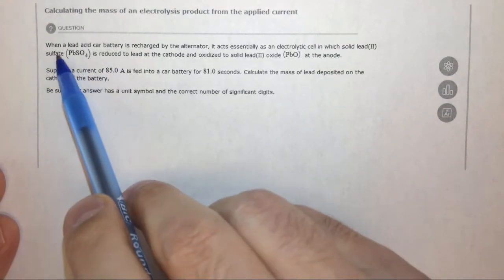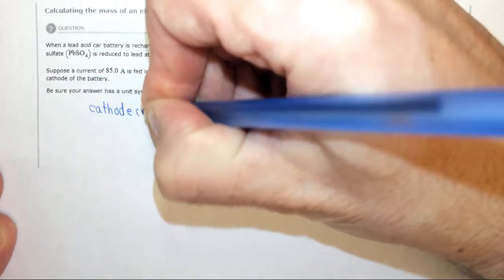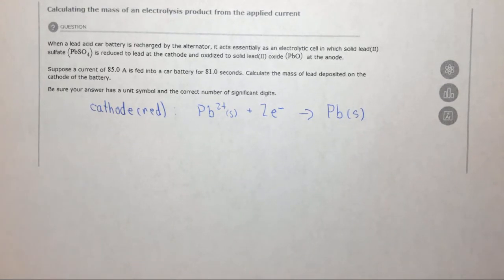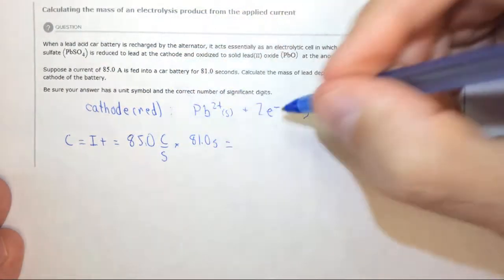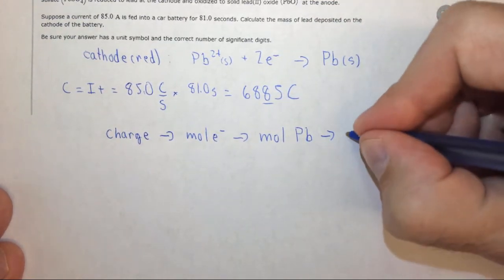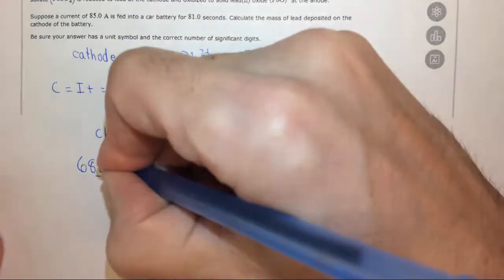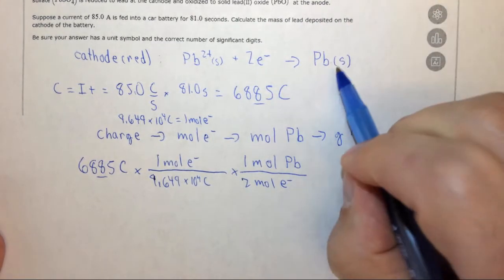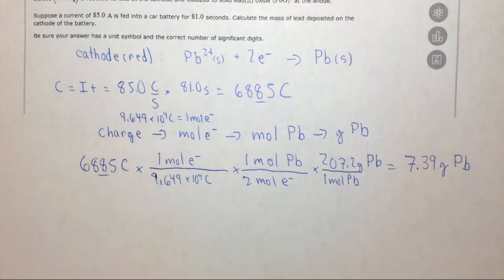19.3d Calculating the mass of an electrolysis product from the applied current